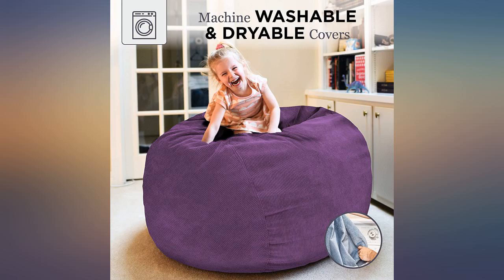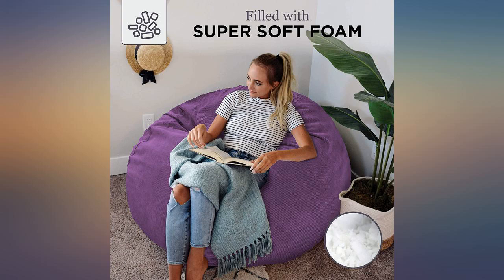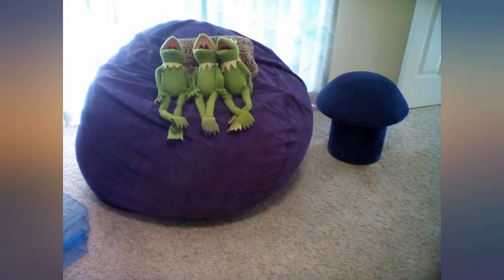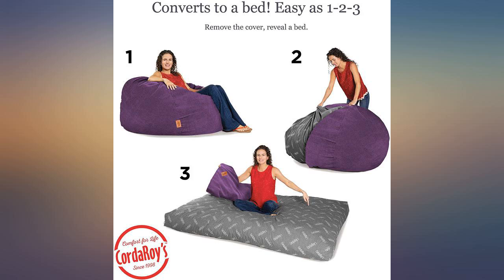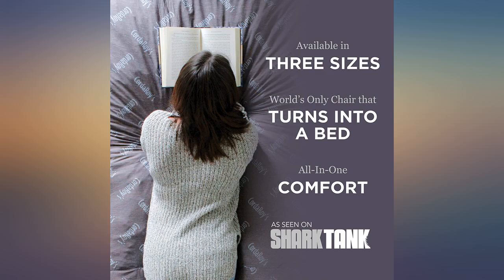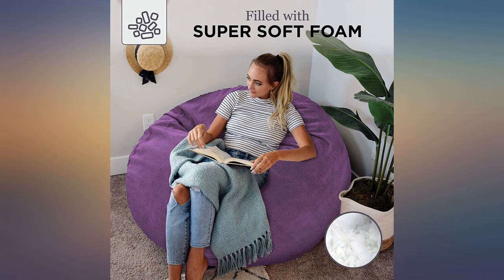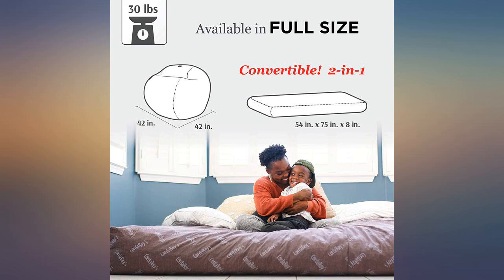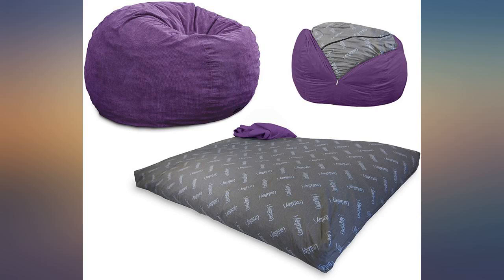CordaRoy's Corduroy Bean Bag Chair, Convertible Chair Folds from Bean Bag to Bed, review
CordaRoy's Corduroy Bean Bag Chair, Convertible Chair Folds from Bean Bag to Bed, As Seen on Shark Tank, Purple - Full Size

Main Features:
- CONVERTIBLE CHAIR: Giant foam chair converts to a full-size bed for guests, slumber parties, or just relaxing. Better than a bean bag, no beans about it!
- SOFT, WASHABLE COVER: Plush corduroy cover is soft-to-touch with a durable woven backing. Washer and dryer safe for your convenience. Extra long zipper for easy removal.
- CHAIR TO BED IN A SNAP: Simply remove the cover and flip inner cushion to turn into a bed. Fold and slide into cover to convert back to a chair. So easy, the kids can do it!
- COMFORTABLE FOAM FILLING: Filled with foam that is extremely long lasting yet soft and supportive
- GREAT FOR ANY ROOM: Big bean bag chair is ideal for game rooms, family rooms, kids rooms, living rooms, guest room, office, entertainment room, mancave, basement, and more!